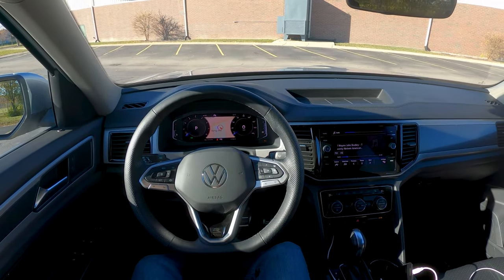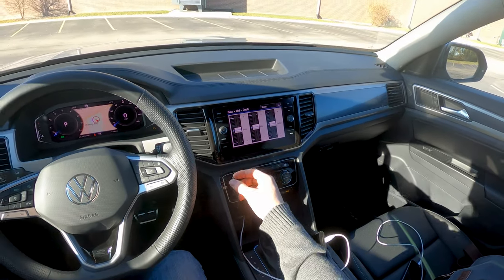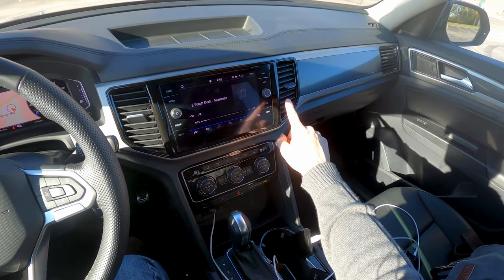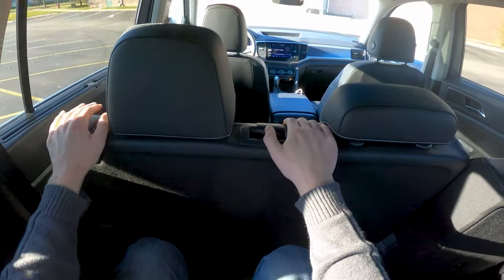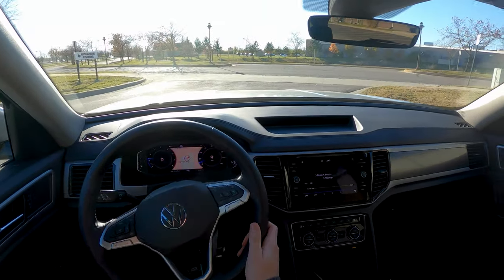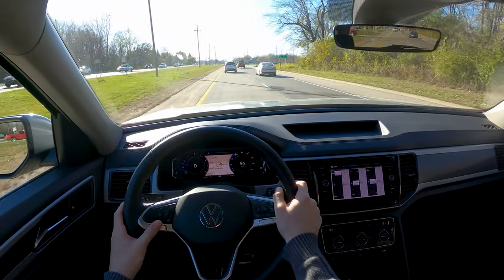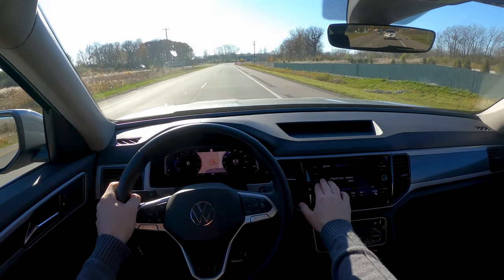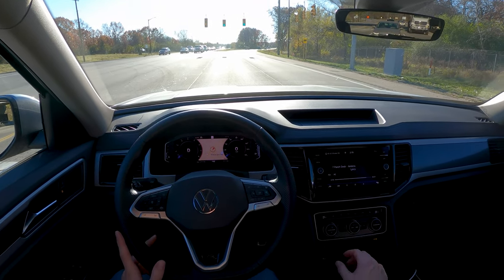2021 Volkswagen Atlas – Radio Review (Apple CarPlay & Android Auto Demo)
Sometimes, base audio systems can sound like trash. Fortunately, VW does a good job tuning their non-Fender radios. Unfortunately, this Atlas still costs $45,000. At least the touchscreen works well and there are many inputs.